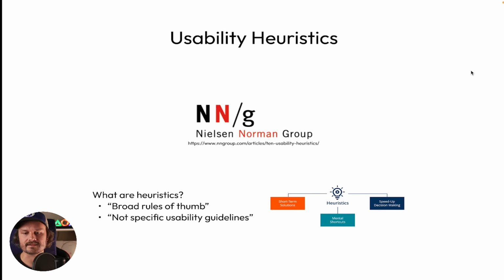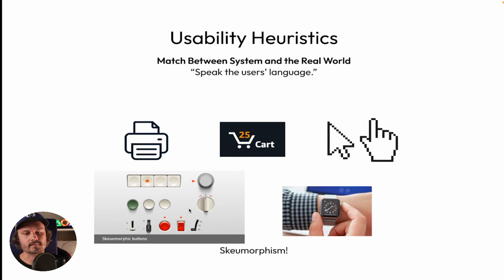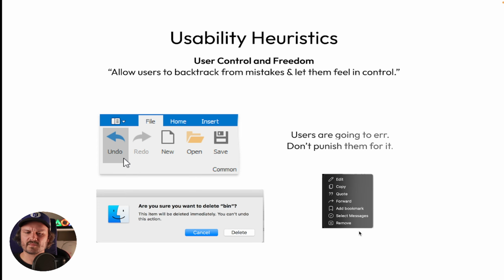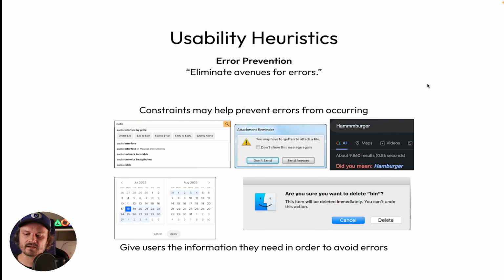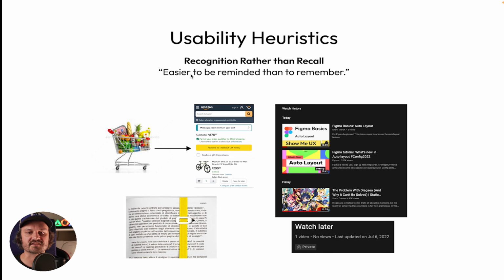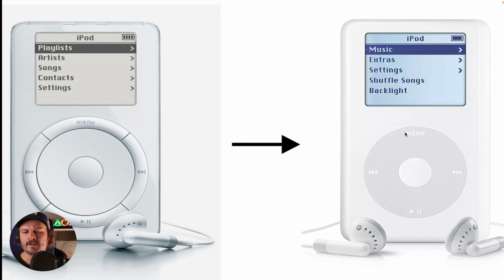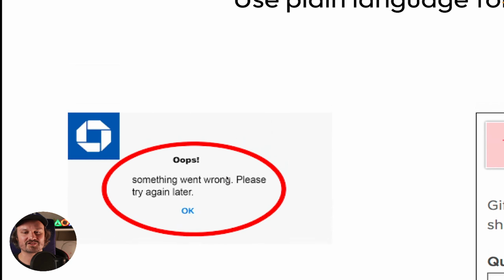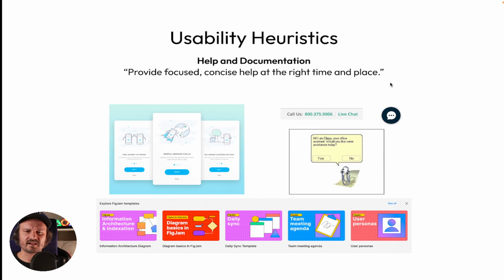Usability Heuristics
An explanation of Nielsen Norman Group's "10 Usability Heuristics for User Interface Design."